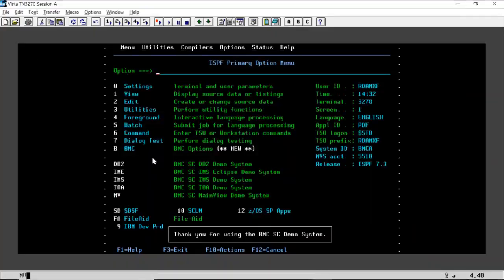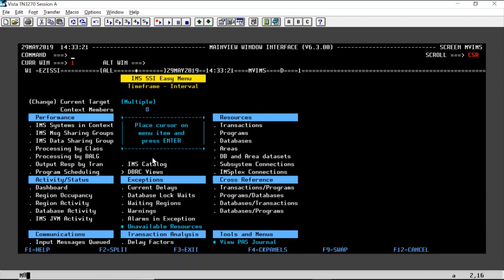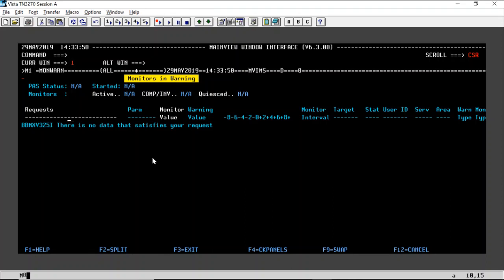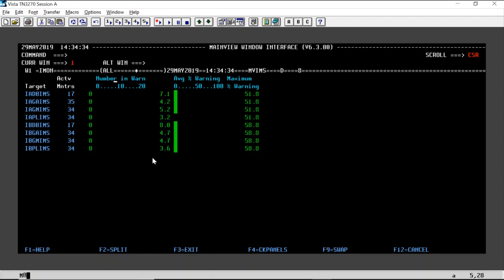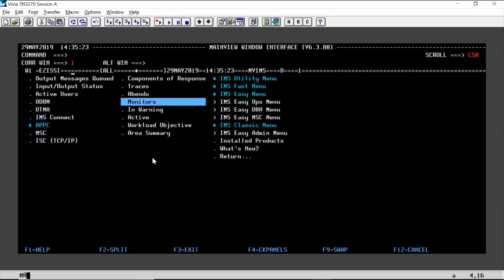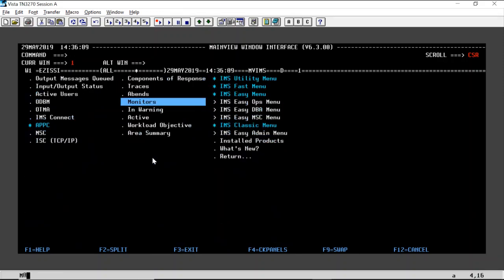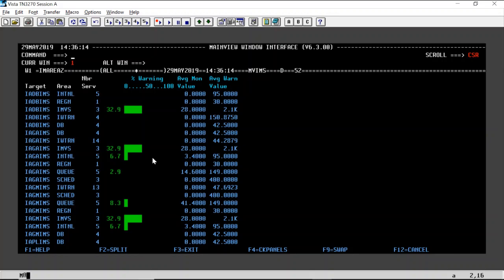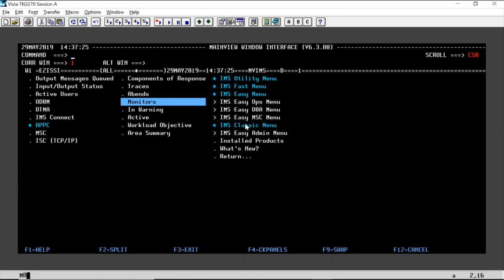MainView for IMS - Monitors